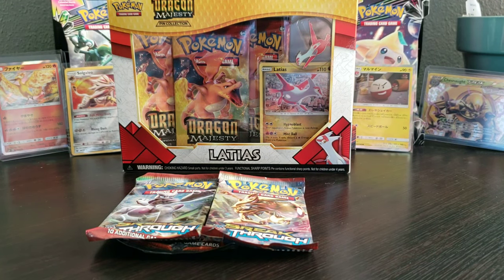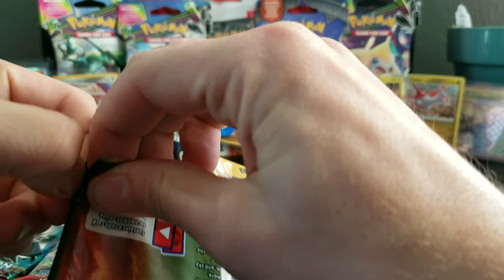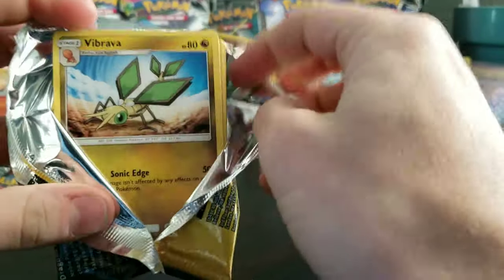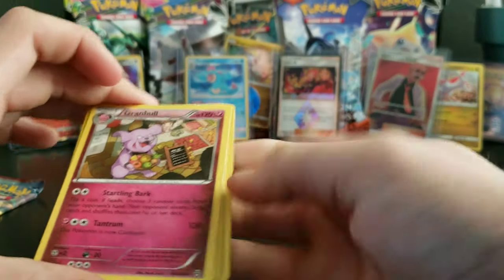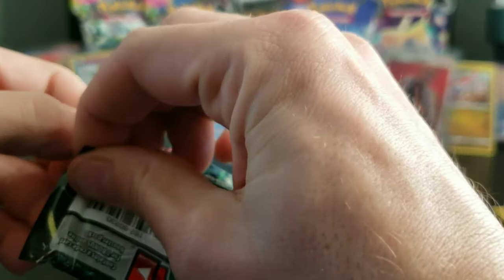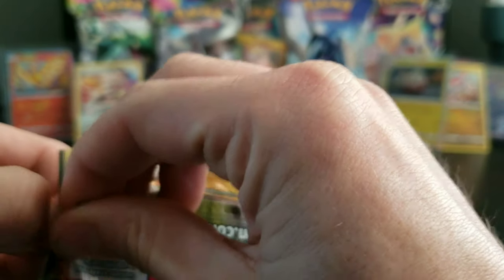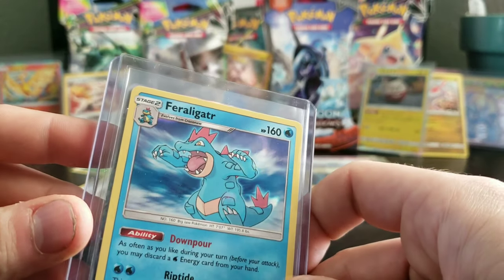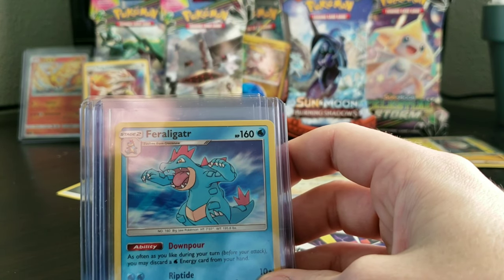EPIC! Pokemon Dragon Majesty Pin Box Opening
Epic Pokemon Dragon Majesty Pin Box Opening and More! (Hidden Surprise!!)

They call me Pokemon Mikey! In my channel I do pack openings from the newest sets all the way back to the vintage era base set! Oh and some Ebay mystery packs as well! Also in my channel I do give-a-ways such as this one:

When I reach 100 subs I will be giving away a PSA 9 Japanese Raikou. All you have to do is